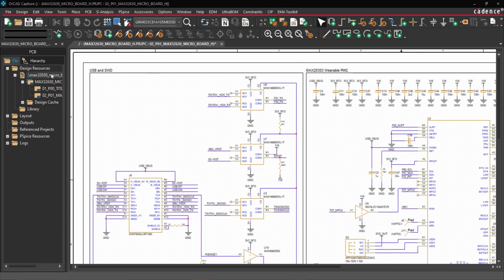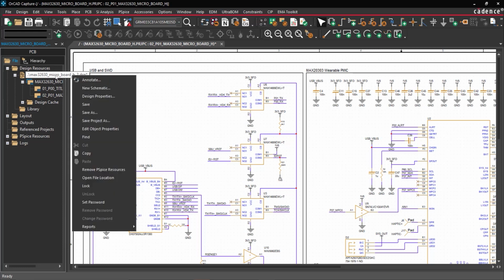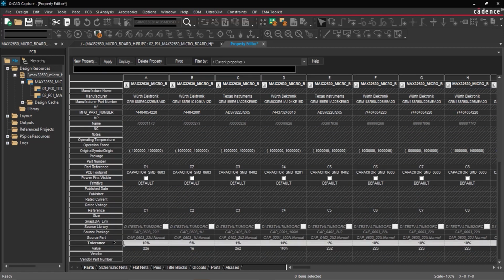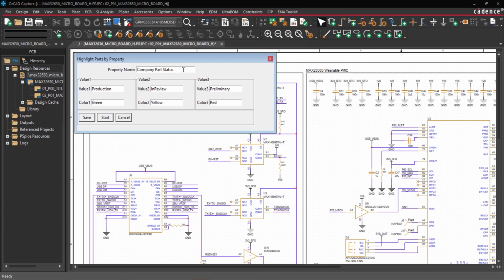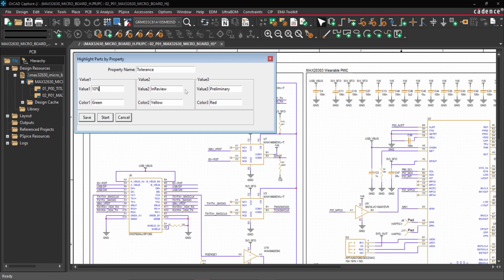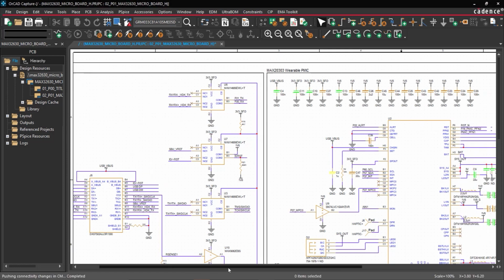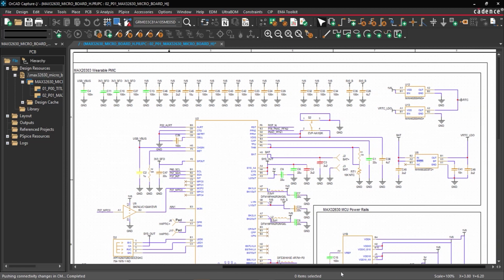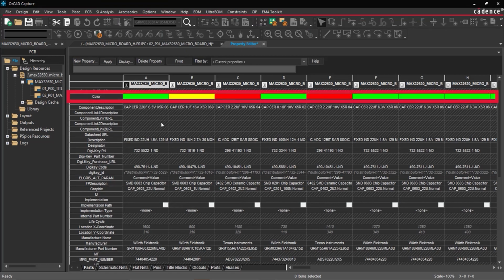How to Highlight Parts by Property Within the Schematic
In this video, we’ll provide an in-depth explanation on how to color-code components on the schematic canvas based on a specific property with the Highlight by Property App. Learn more about Highlight by Property App here:

In this video, you will learn how to:
- Edit object properties
- Configure the highlight parts by property app
- Identify components with a specified tolerance

00:00 Introduction
00:21 Editing Object Properties
00:36 Activating Highlight Parts by Property App
00:41 Configuring the Highlight Parts by Property App
01:04 Viewing the Highlighted Parts

Do you have any questions, tips, or ideas about Schematic Design?

Let’s Connect!